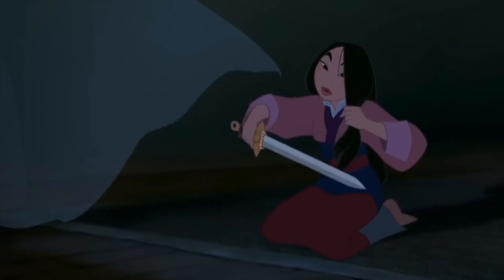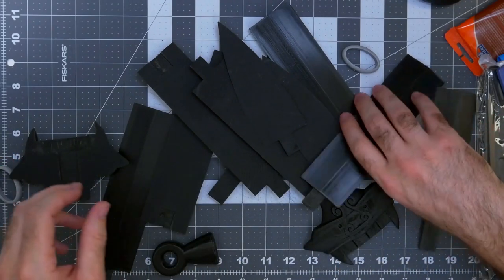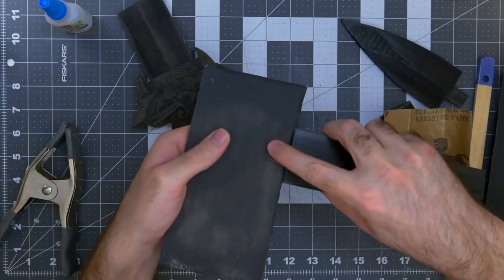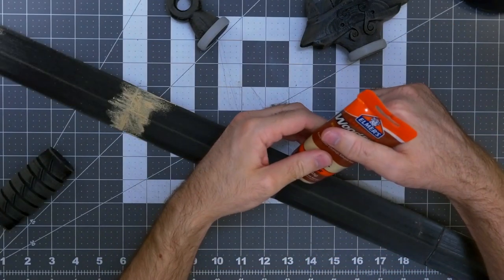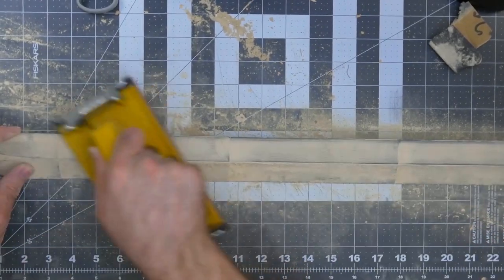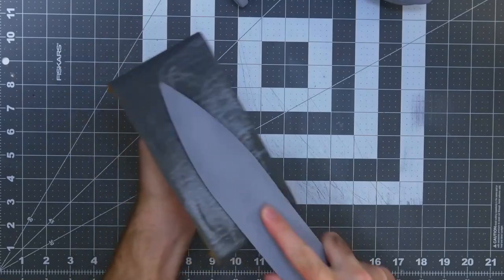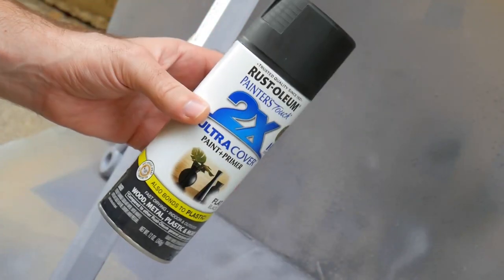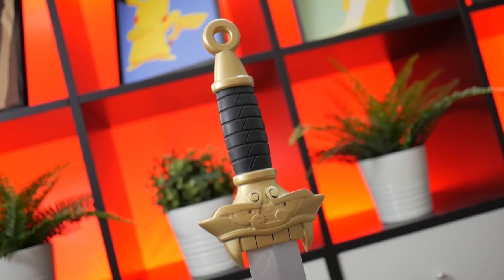I Made Mulan's Sword!! (Animated Version) │ 3D Printed Prop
Few props are as ICONIC as Mulan's sword. We all remember the first time we saw her use it to cut her hair, solidifying her decision to risk everything to take her fathers place. So that's what we're gonna make!!

✚ Add me on these nifty things so we can chat!

🎨 Everything used for this project!
Creality Ender 3 Pro 3D Printer (*aff)
Hatchbox PLA Filament (*aff)
Sanding Block and Sandpaper (*aff)
Super Glue (*aff)
Woodfiller (*aff)
Sandable Primer (*aff)
Flat Black Spray Paint (*aff)
Silver Spray Paint (*aff)
Gold Spray Paint (*aff)

Affiliate links in no way affect the price of the product, but offers a way for the account holder to earn a small commission from sales generated off that affiliate link.

Hey! So if you're new here, my name is James (AKA JamesChats),and I like to make things! My obsessions include, but are not limited to, Pokemon, Star Wars, Lord of The Rings/The Hobbit/Tolkien, Disney, Harry Potter, TMNT, Dungeons & Dragons, and pizza.